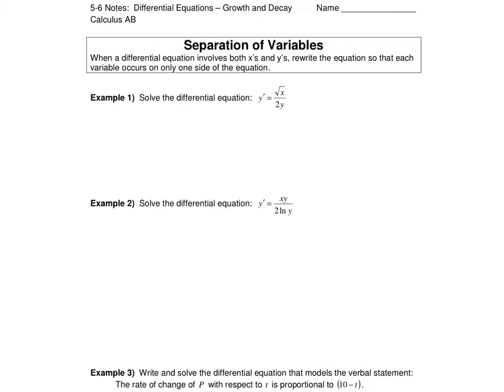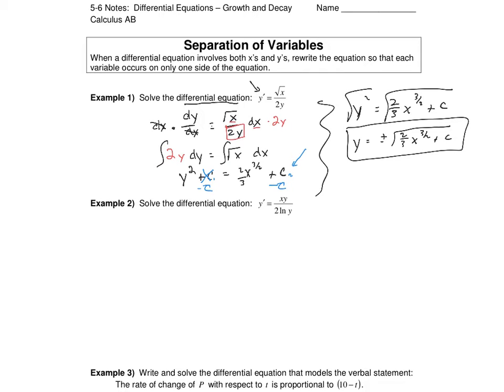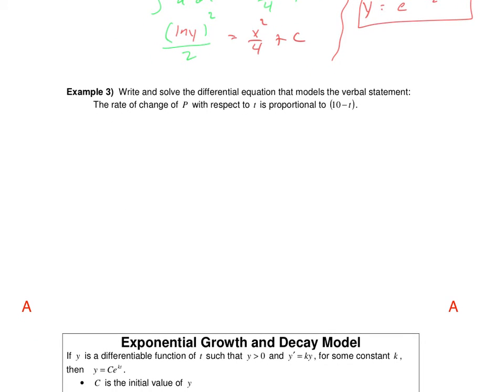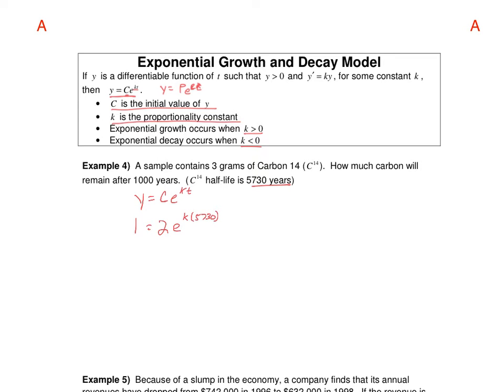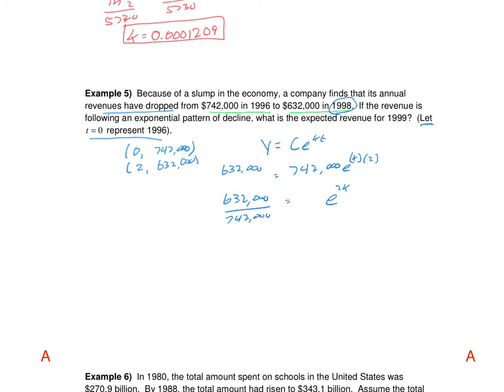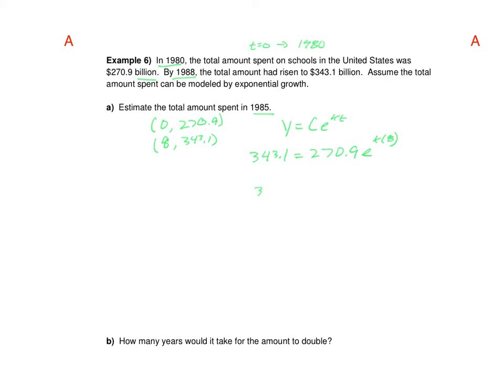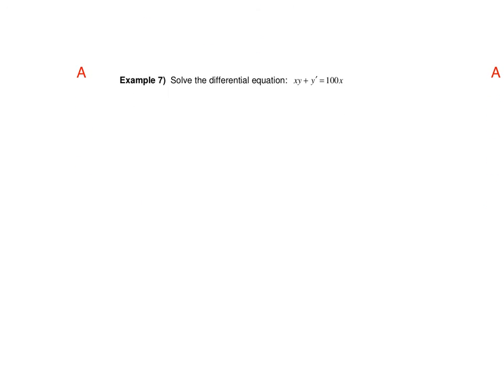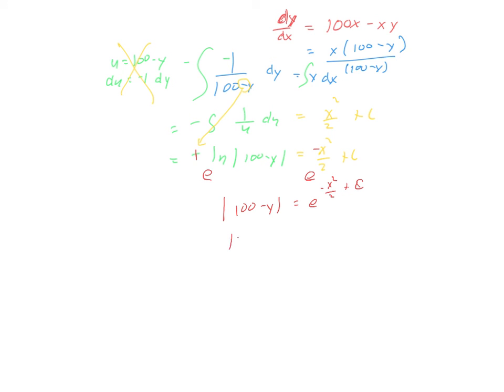Calculus_Packet A_Ch6_Separation of variables